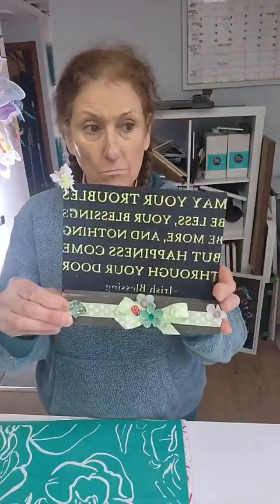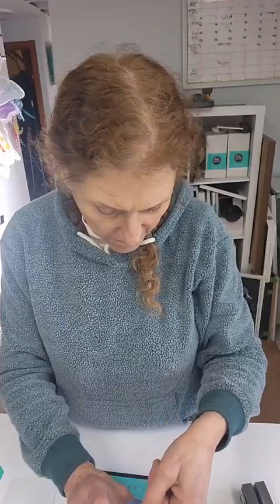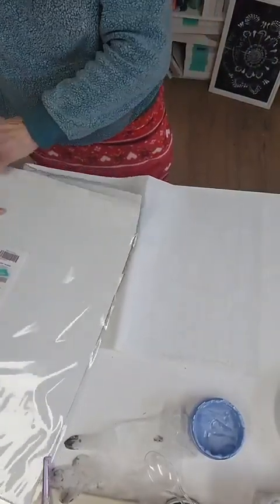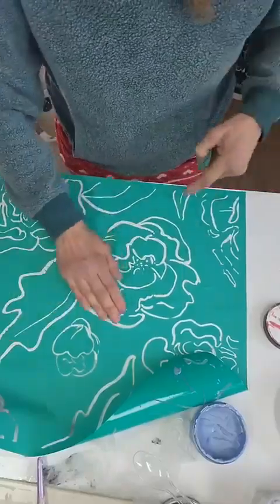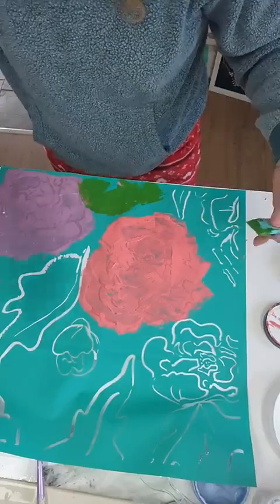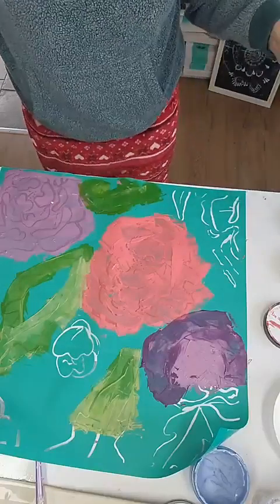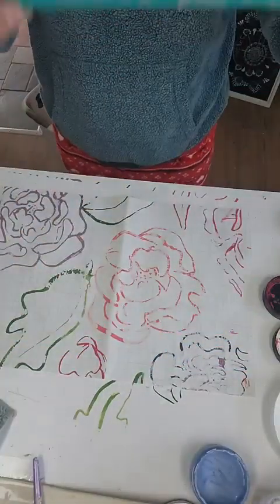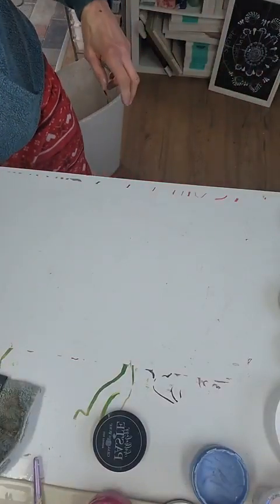Easy DIY Spring Home Decor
Easy update St Patrick's Day  Board and Base sign to a Spring message.
Then Change out the tray from Valentines Day to a Spring Motivational message.